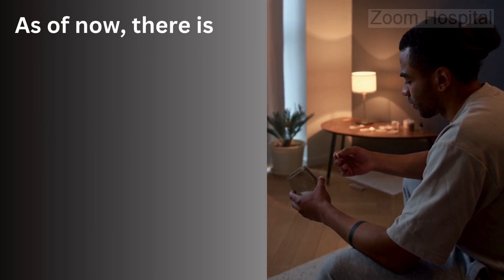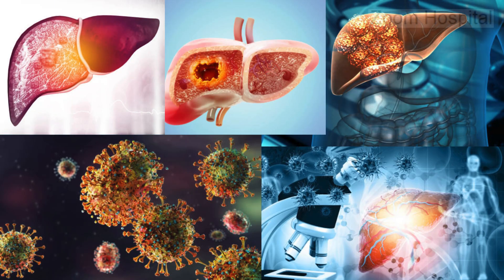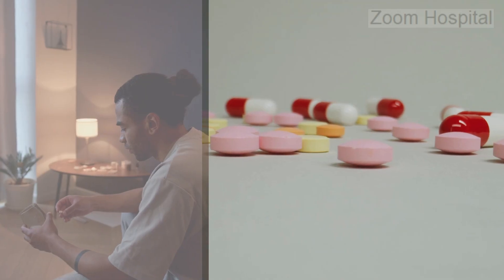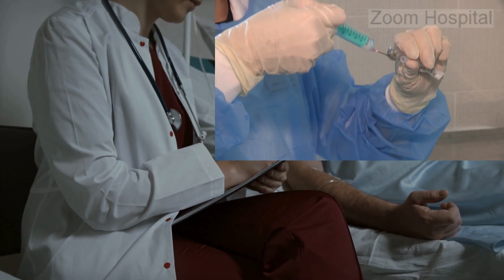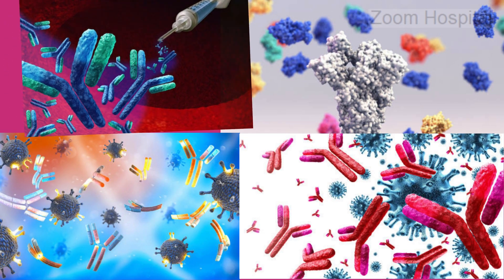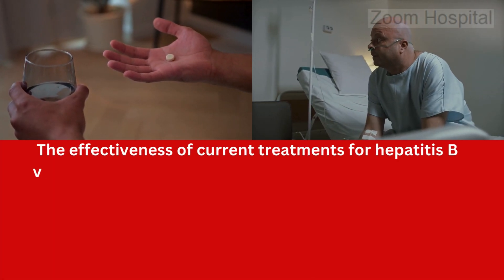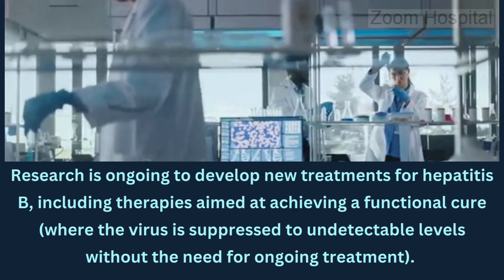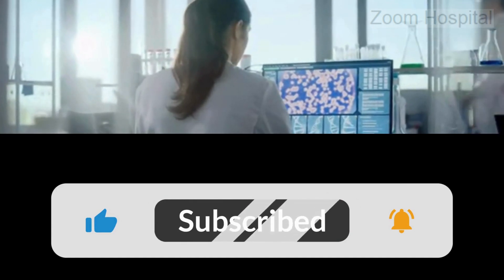How effective is the current hepatitis B treatment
the primary goals of managing hepatitis B:

1. Suppressing Viral Replication: The main aim of hepatitis B treatment is to reduce the level of Hepatitis B virus in the blood, as this decreases the risk of liver damage and transmission to others.

The second reason for hepatitis B treatment is for Preventing Liver Damage: By controlling viral replication. Treatment helps to prevent or slow down the progression of liver fibrosis, cirrhosis, and liver cancer.

3. For Improving Quality of Life: Effective management of hepatitis B can alleviate symptoms, enhance liver function, and improve overall well-being.

You might noticed something very important is missing from the list; yes “cure”. Cure is not part of the current goal of treating hepatitis B as of the time of making this video